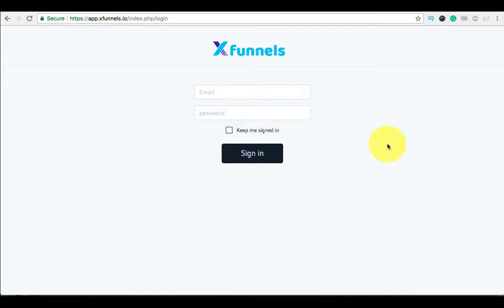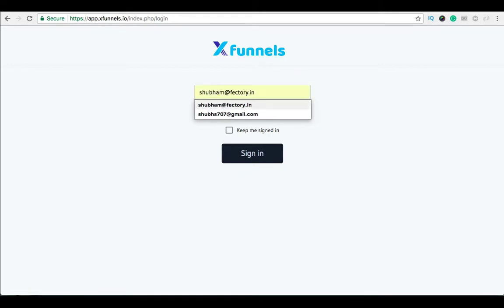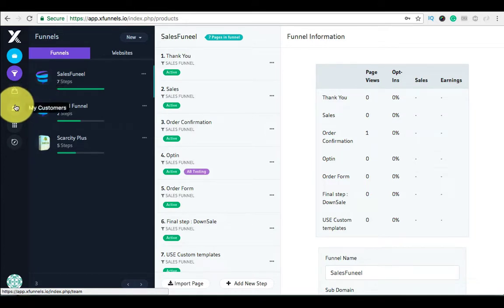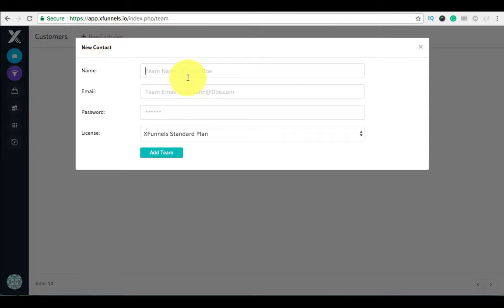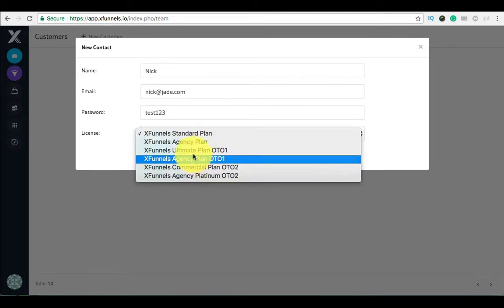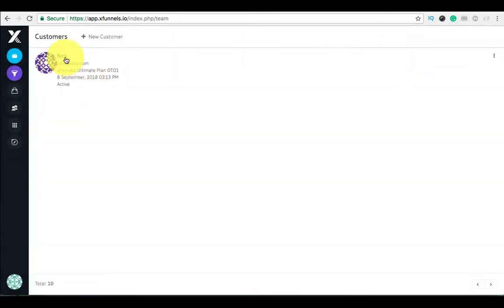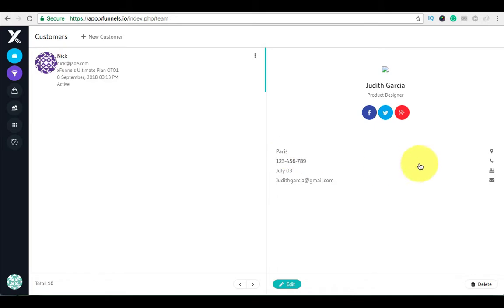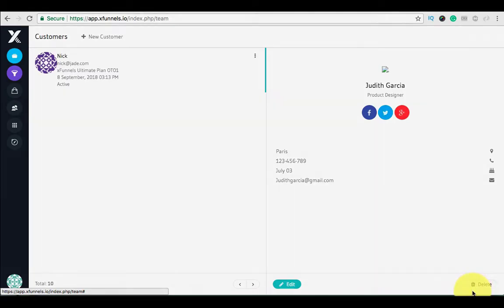Tutorial: Reseller Licence customer creation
This video shows you how you can create customers using the resellers licence.